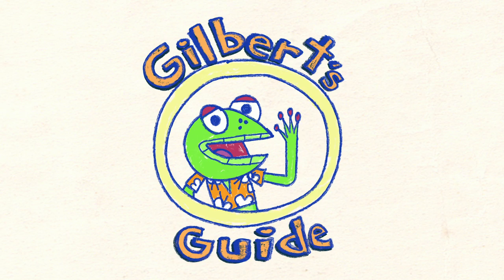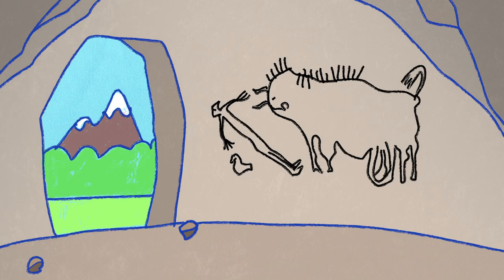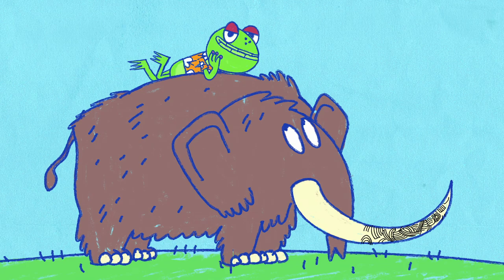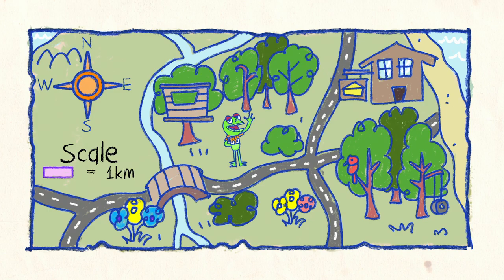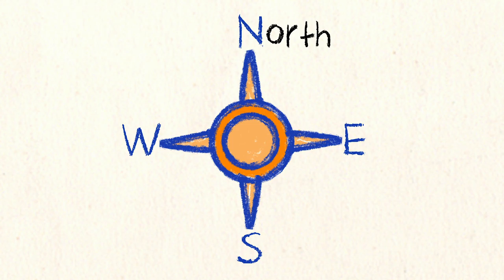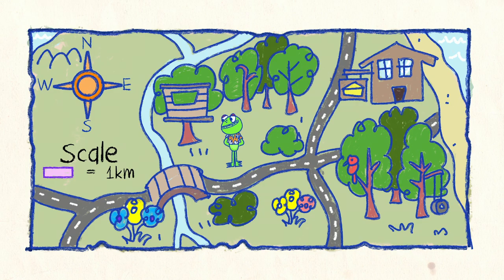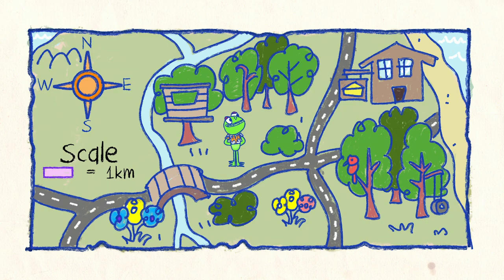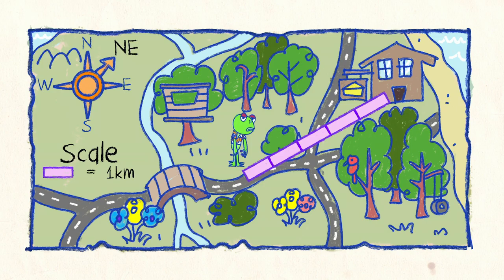The Moe Show: Gilbert's Guide to Maps